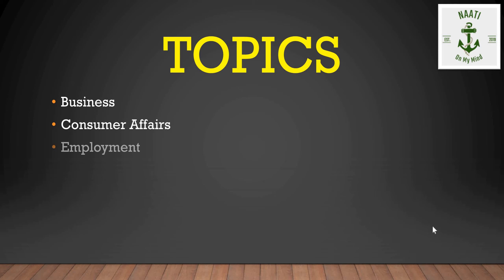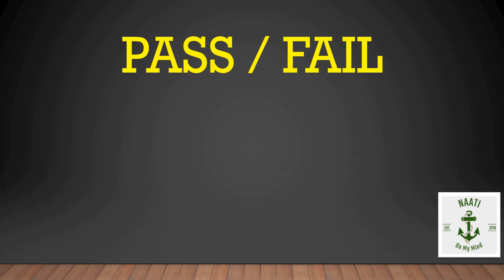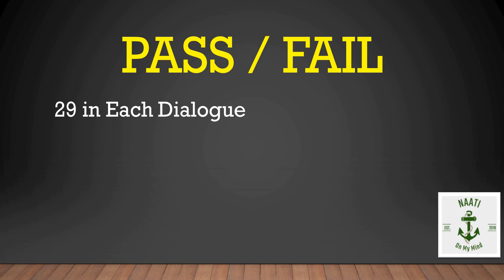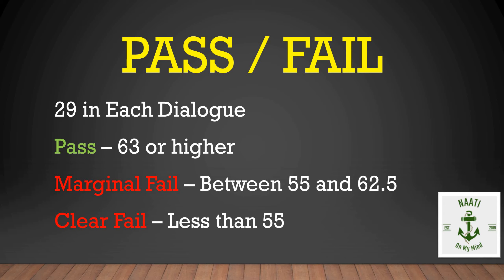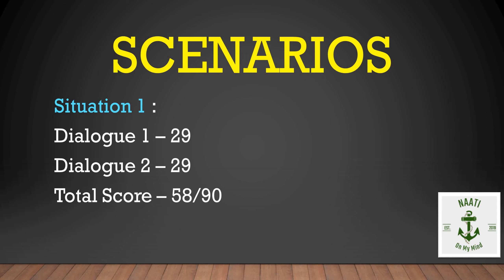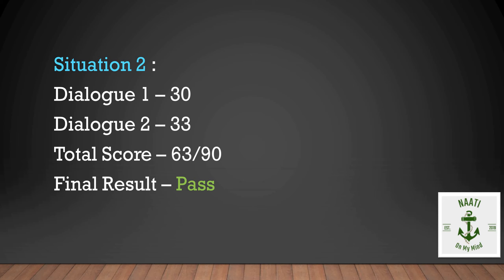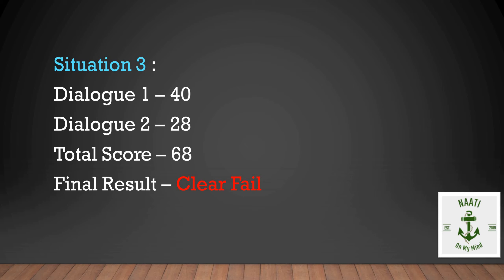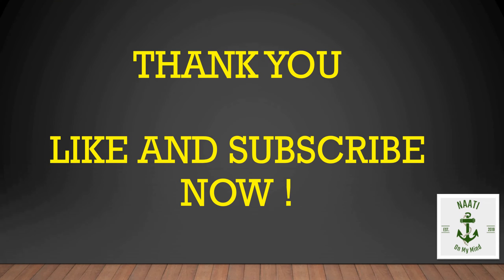NAATI CCL - TOPICS & PASS/FAIL SCENARIOS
This video explains all the DIALOGUE TOPICS that can come in NAATI CCL Exam. It also covers three different situations for determining whether a candidate successfully cleared the exam or not. It is very helpful for all NAATI aspirants.